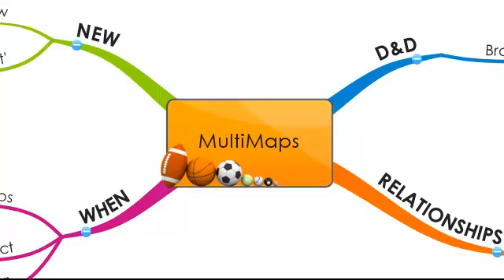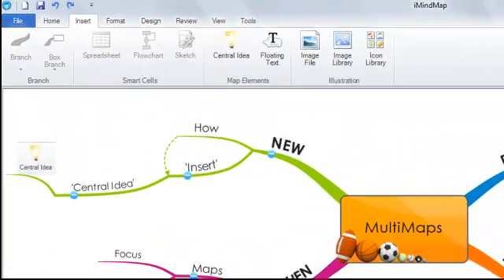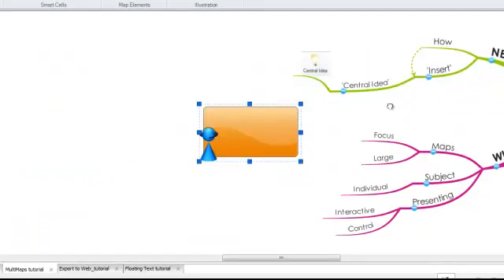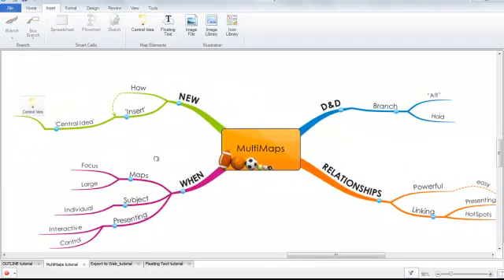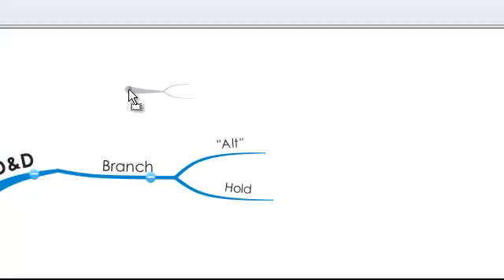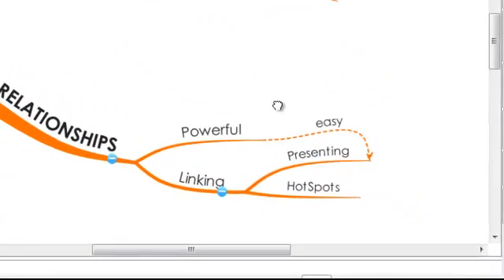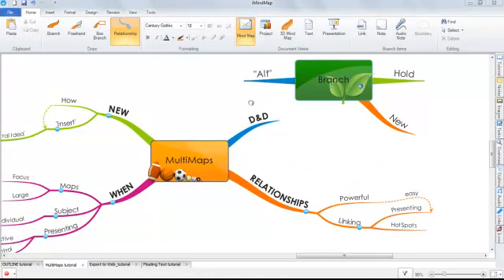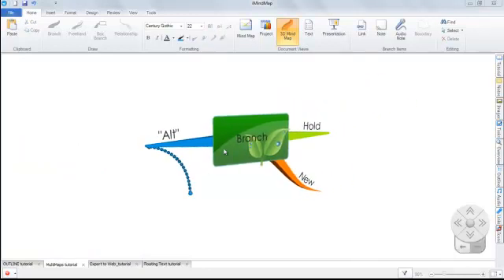iMindMap 5 - MultiMaps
With iMindMap you have a never ending piece of paper to work on. Your maps can be as elaborate and as large as you decide, we don't want to hold you back! That's why we created MultiMaps. Sometimes it just helps to see things side by side, so now you can create as many Central Ideas on your canvas as you wish.

Use the limitless workspace within iMindMap to show different topics or layers of information and draw out the relationships between them. You can tackle some ambitiously complex subjects using MultiMaps and still maintain the clarity and 'whole picture' effect of iMindMap.